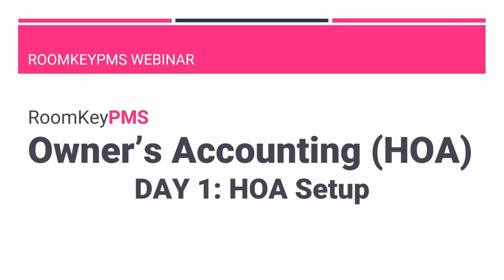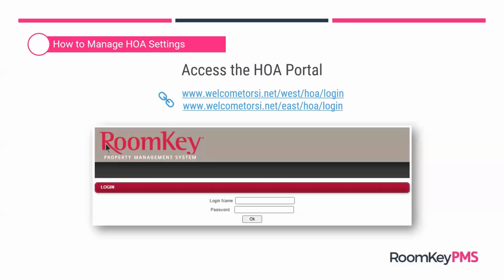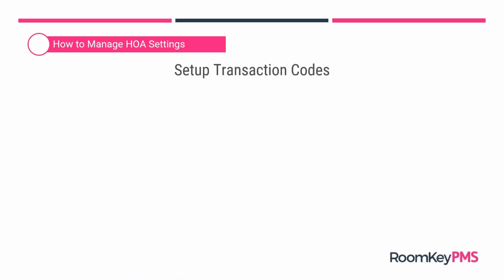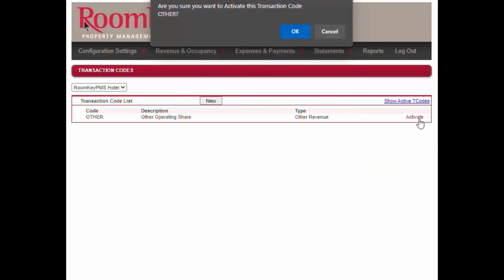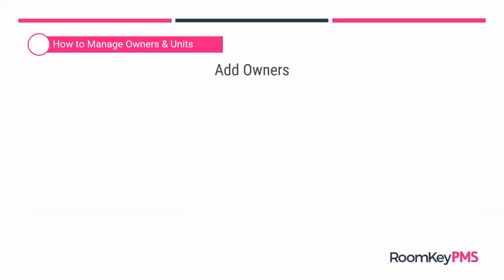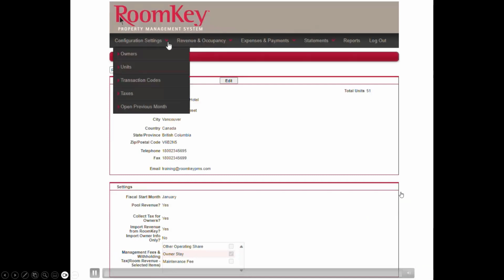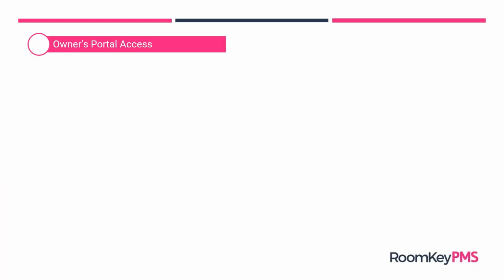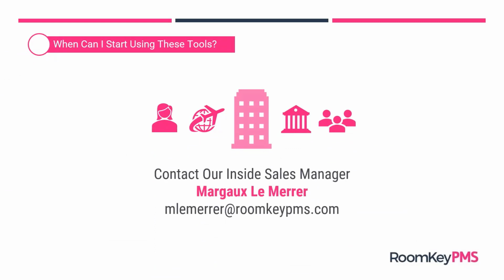RoomKeyPMS: Owner's Accounting (HOA) Setup Webinar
Introduction to the customizable settings in the HOA and Owner's portals, incl: creating codes and taxes, managing units, adding owners and managing the owners portal.